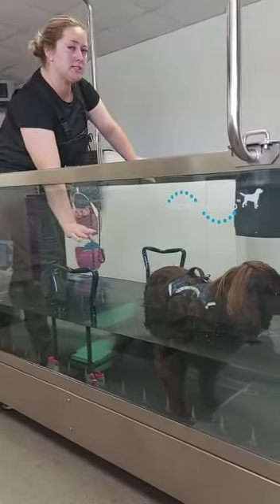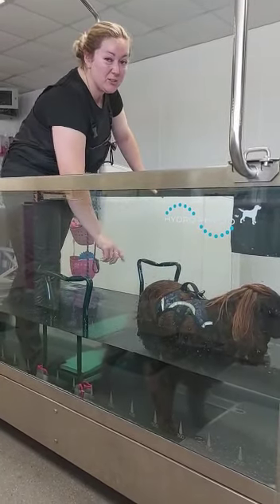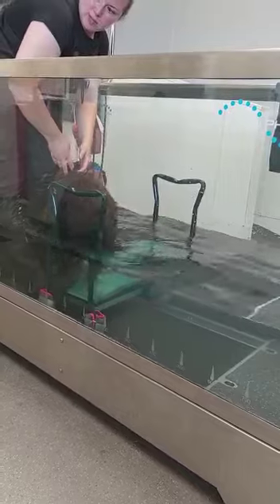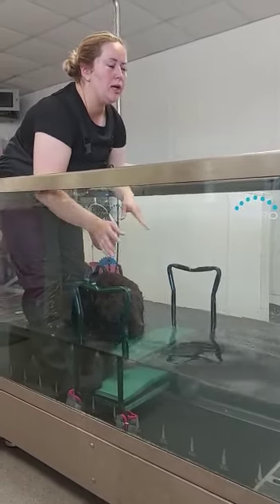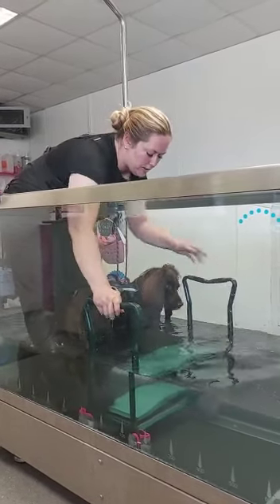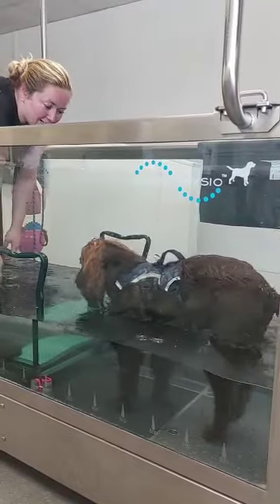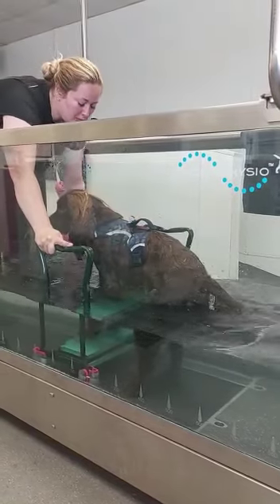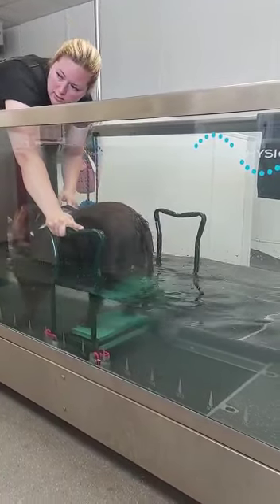unit 14 3 1b